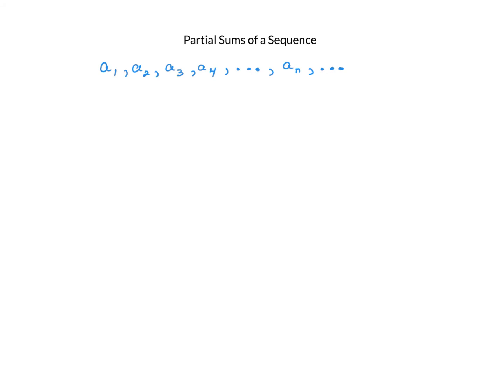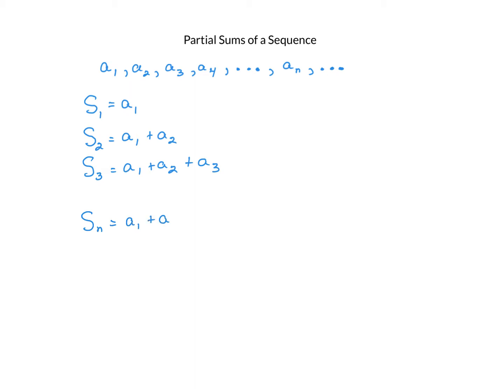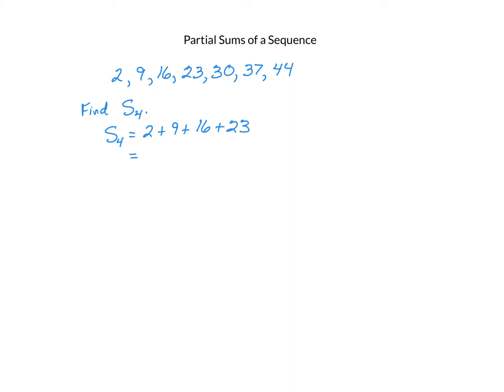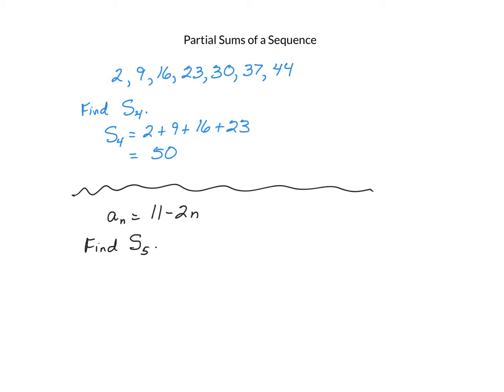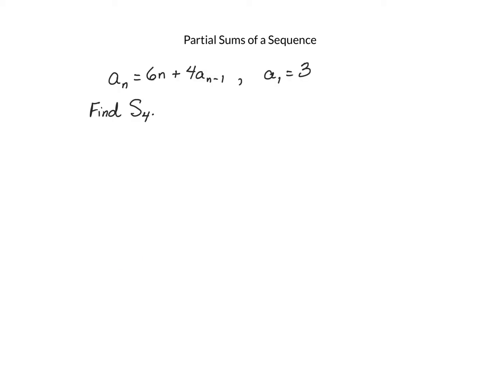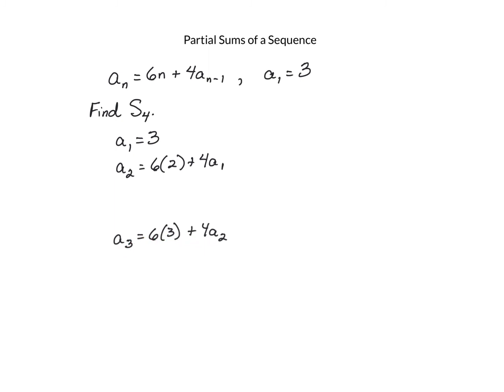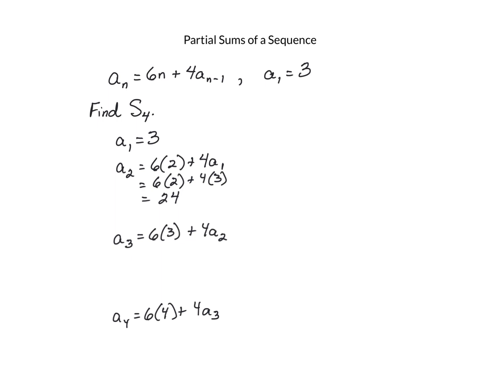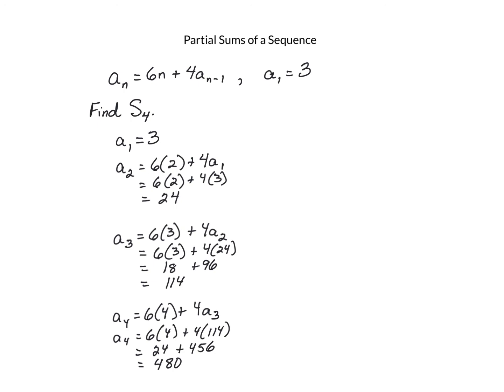College Algebra - Partial Sums of a Sequence